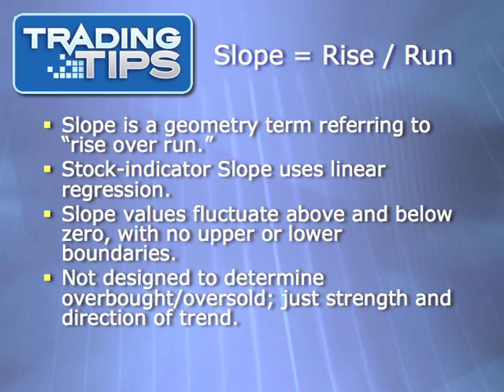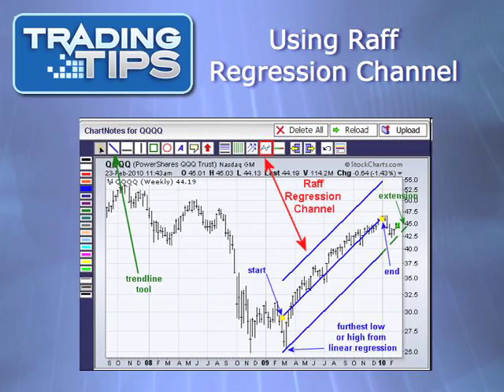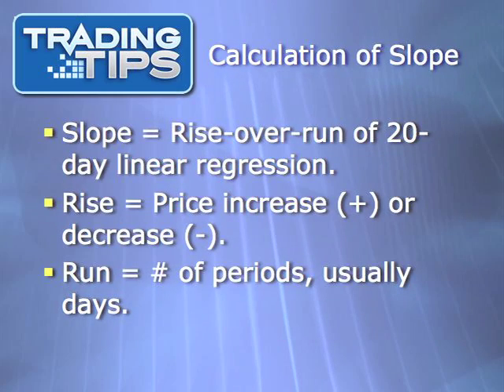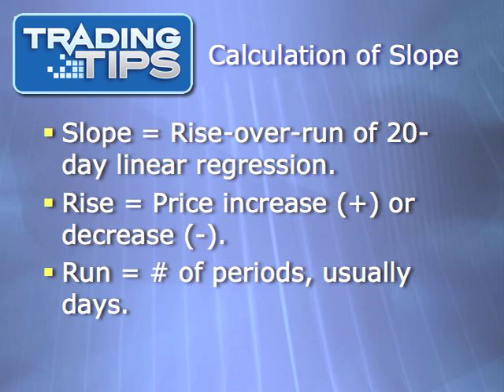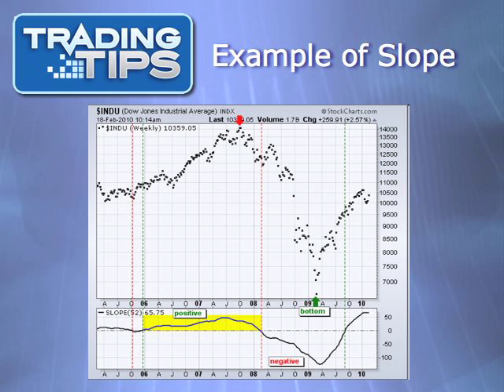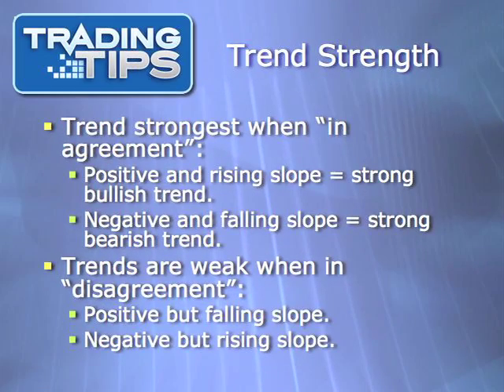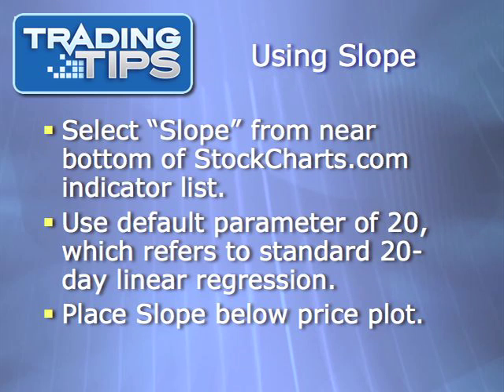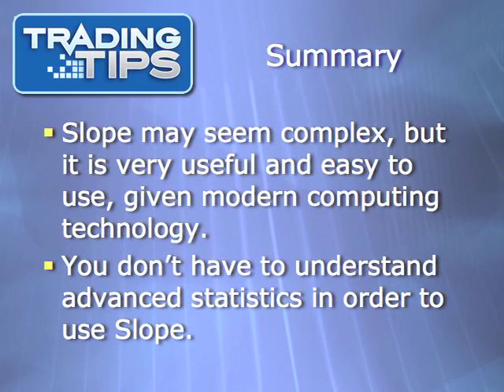The Slope - How to use it to determine trend direction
"Slope." An optimist might think of Aspen and skiing when confronted with the term, and math whizzes may fondly remember Junior High, but for the rest of us, the term takes us back to Geometry class: Slope = Rise over Run. Well, you've probably gone your whole life without using that tidbit of public-education knowledge -- until now, that is... Slope is back!

This "Slope," however, will help you make money. Yes, it uses the same "rise over run" principle, and it even throws in some linear regression for those who made it past Stats 101 in college, but the good news is that you don't really have to understand the underlying math: whether you "get it" or not, Slope is easy to read, and makes identifying trend direction and strength a breeze.

In this episode, you'll learn:

- What Slope is, how it's calculated, and how you can use it -- both from a practical standpoint (i.e., how to add it to your own charts) and from an interpretative standpoint (i.e., how to use it to make money!)

- How Slope can show determine trend direction even when the basic stock chart says something different -- and there are examples of how using Slope could have made or saved you a lot of cash.

- How Slope can determine the strength of a trend: Say you know which way the market is heading, but is it likely to keep going that way? Slope can help you find out.

This video does this by taking in-depth looks at real-life examples. For instance, we study a Dow Jones Industrial Average chart that shows how Slope could have been used to rake in huge profits during the financial meltdown of '08. You could have known when to buy, when to sell, when to short, and when to cover -- Slope told you exactly when!

Slope may seem overly complex with all of its geometric terminology and linear regression, but in today's day and age it's easy to use -- and after you see how you could have made big money in the examples in this video, you'll probably never want to make another trade without it again.

Happy Trading!

P.S. In our next video, we'll look at Bollinger BandWidth, which was a favorite of John Bollinger himself.